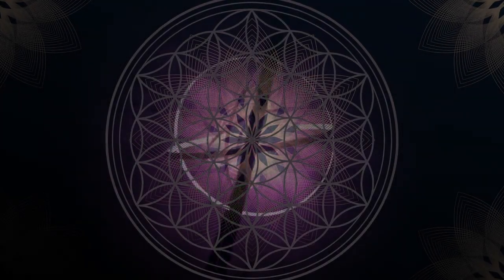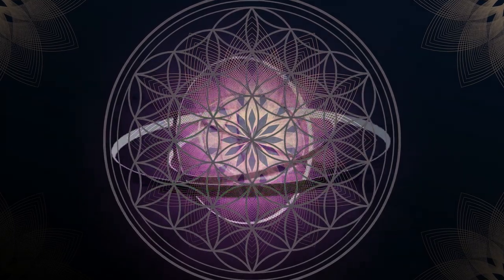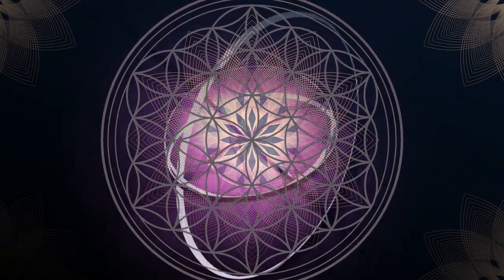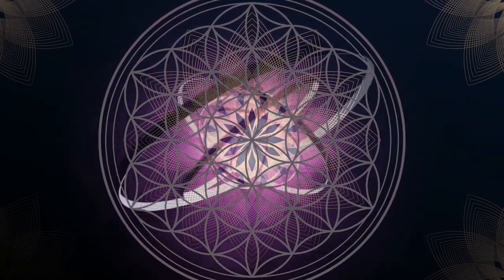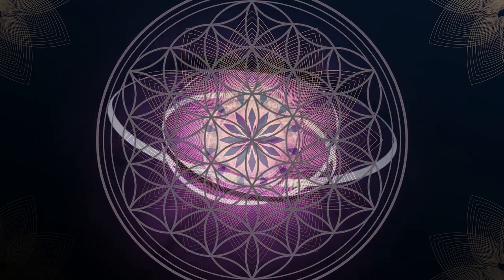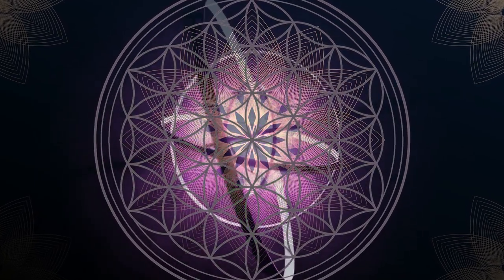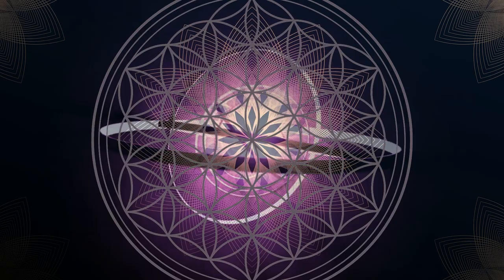Methods To Activate The Angelic 12 Strands DNA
1. Tribal Shield Activation: Activating the 144 Fire Letters of the Tribal Shield & Sacred Salutations Merkaba Activations.
2. Emerald and Amethyst Awakening - 2 Masters Kundalini Activations: Releasing key Fire Codes between the DNA Strand Templates to allow for expedited DNA Strand Braiding.
3. DNA Template Bio-Regenesis: Progressive use of the internally directed DNA Template Bio-Regenesis technologies for progressive purging of Strand Template mutations, restoration of the natural D-12 Christos Divine Blueprint of the 12-Strand DNA Template and expedited, accelerated activation of the DNA Strand Template Base Codes and Acceleration Codes.
4. Master Key Codes: Use of the personal scalar-wave-guide Symbol Code Programs that correspond directly to the core programming of the personal D-12 Maharic Shield for further sequential expedition of Strand Template Activation.
5. Melchizedek Cloister Level : Transmission of the Kee-Ra-ShA Primal Light and Khundaray Primal Sound Field "Rainbow Ray Current" directly into the personal DNA Template via direct Chakra Induction. Sufficient Rainbow Ray frequencies to provide a level-3 Regent Ordination can be transmitted by a Melchizedek Cloister level-5 Elder Consummate or Level-6 Eckar Indigo Child-Type-1 Maji Grail Line Angelic Humans, who have the frequencies of the Primal Creation Currents integrated into their DNA Template from birth. Expedites all of the above while providing additional bio-energetic field support for more stable cycles of DNA Template activation.

credits: Kathara Healing